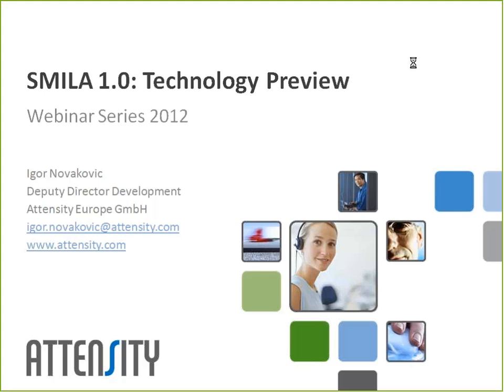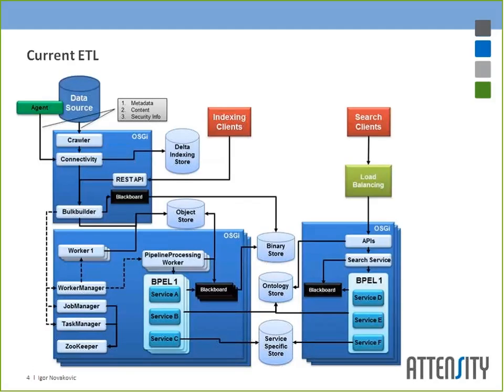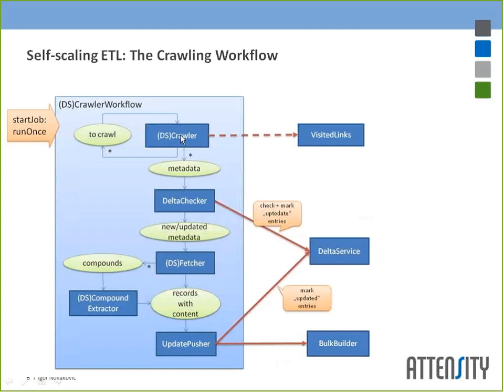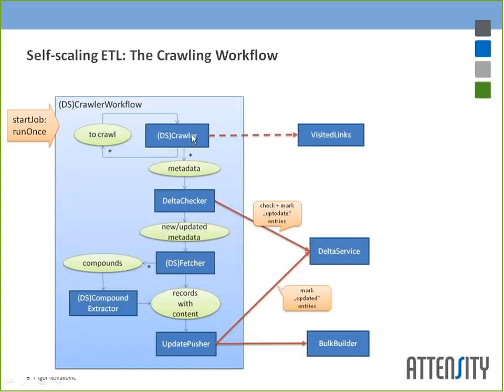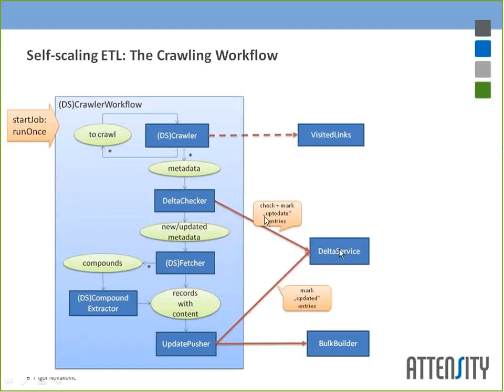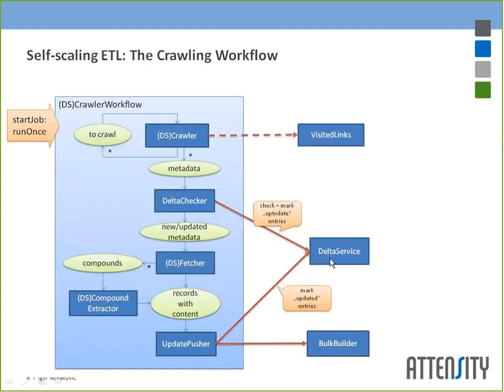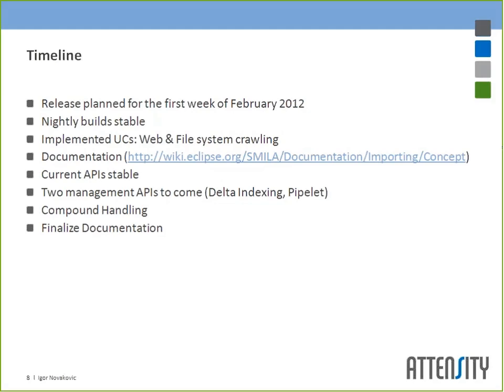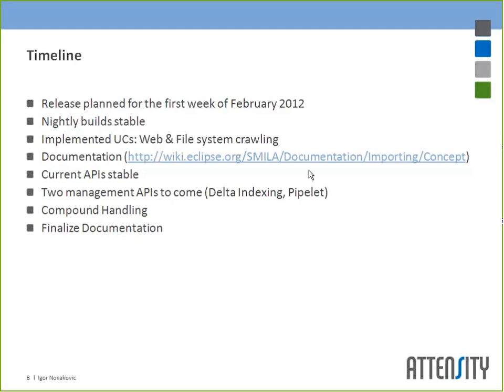Tech Preview: Self Scaling Data Import in SMILA 1.0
SMILA 1.0 provides a dynamic scaling of data import. This webcast will provide you a short introduction to these new features:

- What is dynamic scaling Data Import - and why do I need it?
- Overview of changes in ETL
- Timeline / using nightly builds